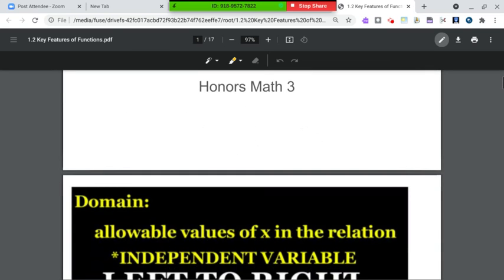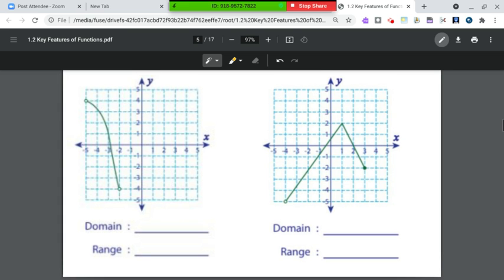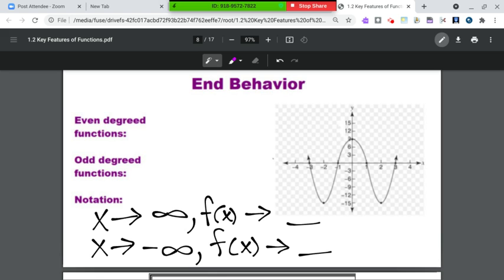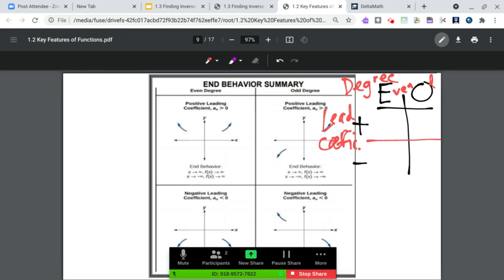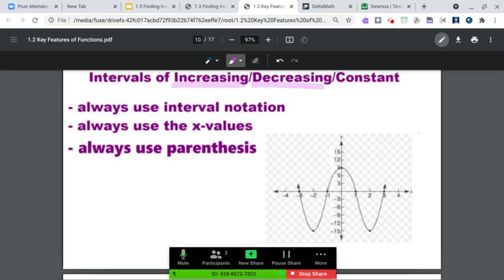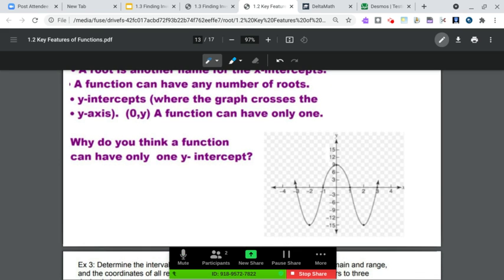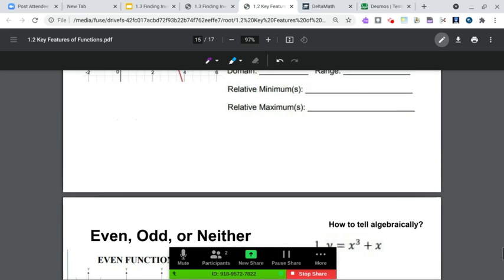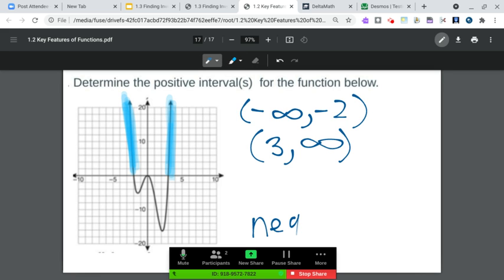Session Thursday June 3 Jun 3, 2021 10:17 AM